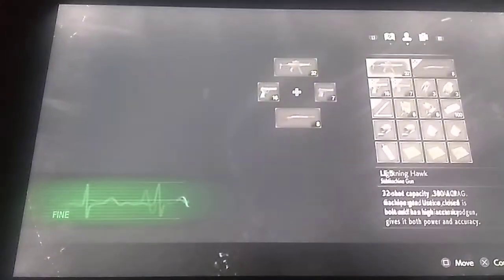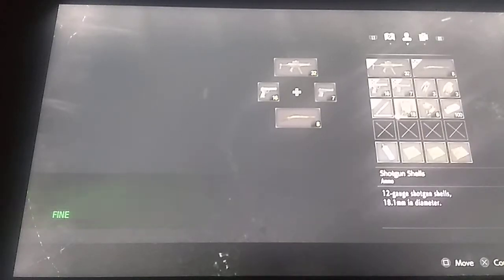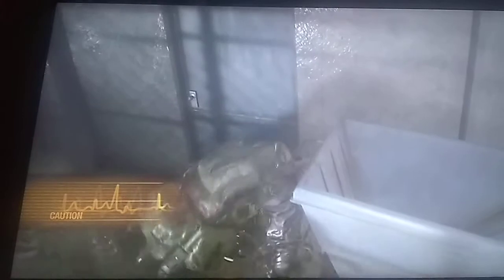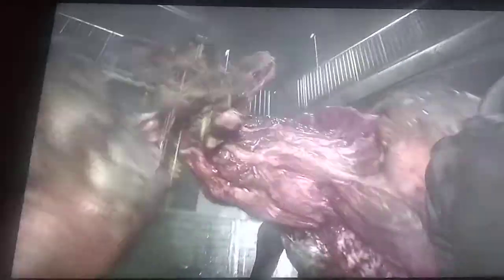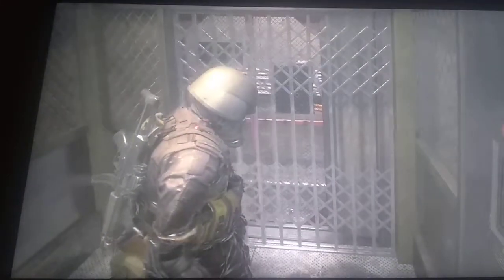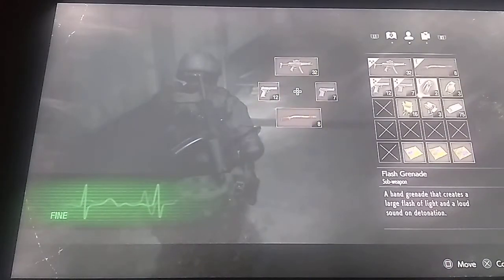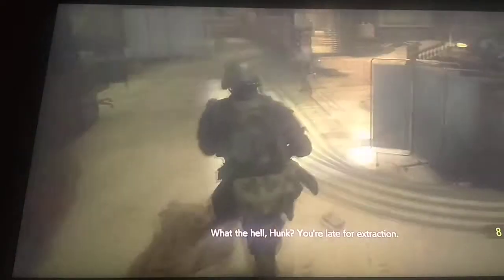Wrigleyville to go survivor for survivor toriel